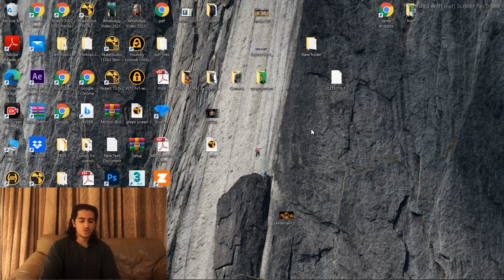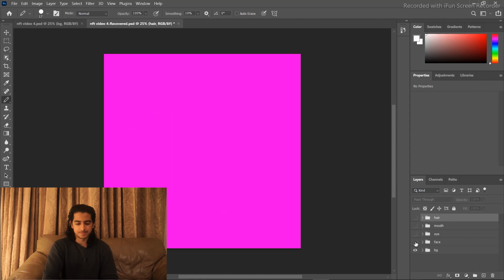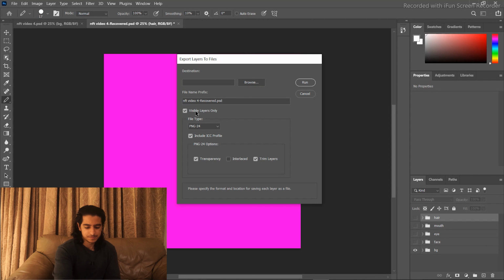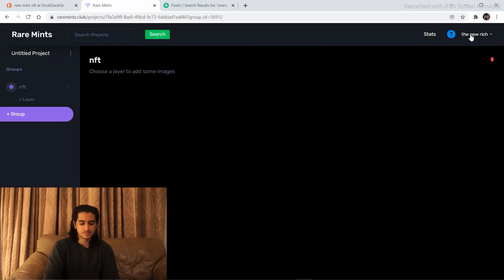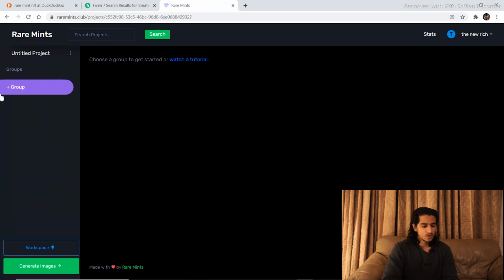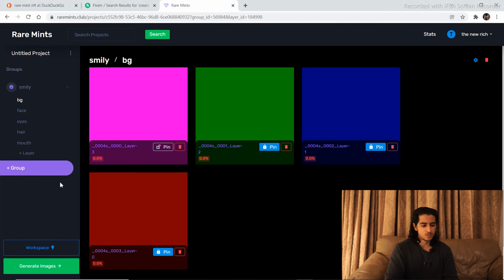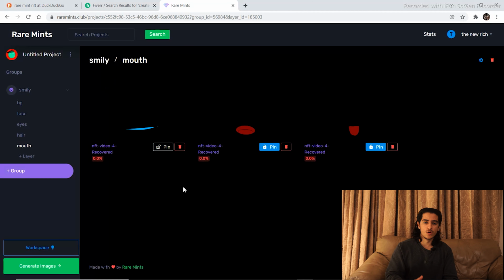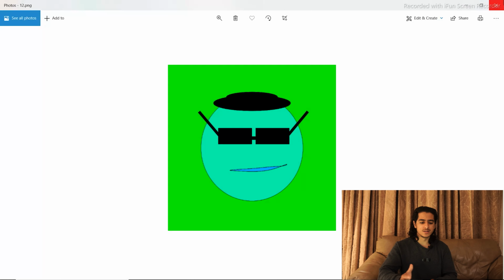How To Generate 10,000+ NFT's In Less Than 15 Minutes ( Step By Step / No Coding )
rare mints